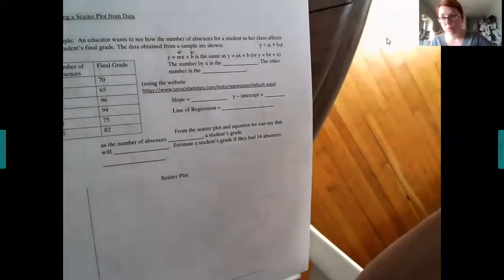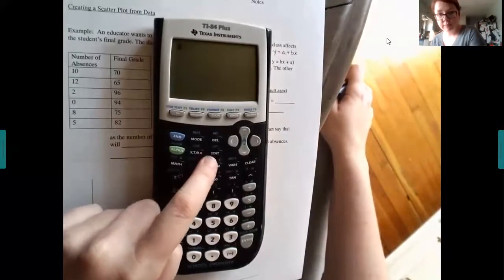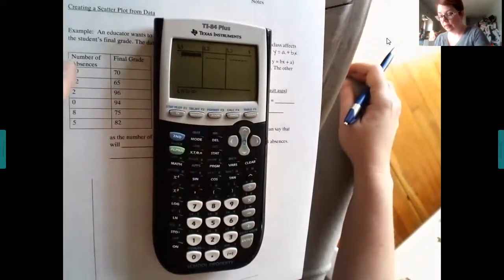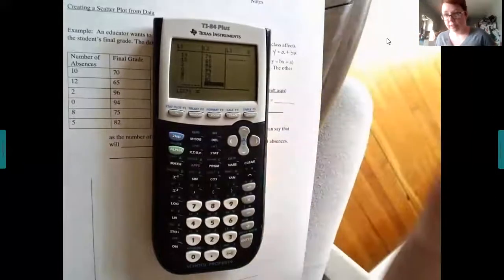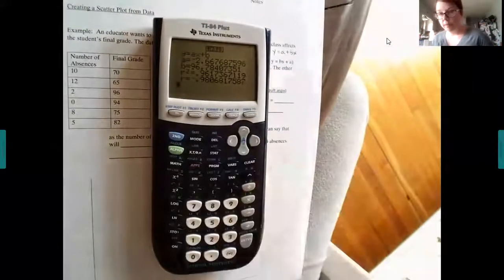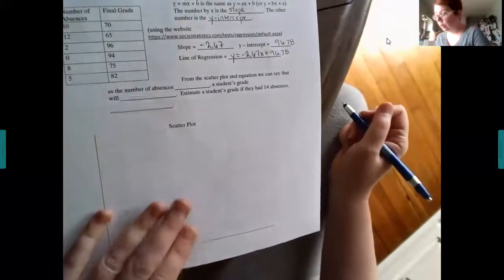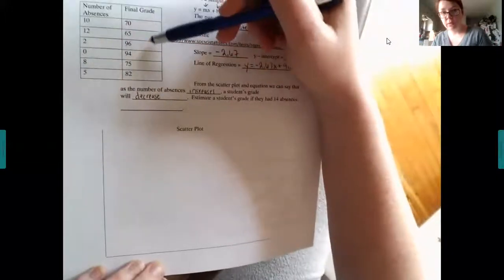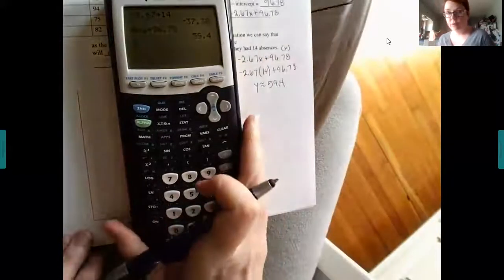How to find Line of Reg using Calculator Lesson 20